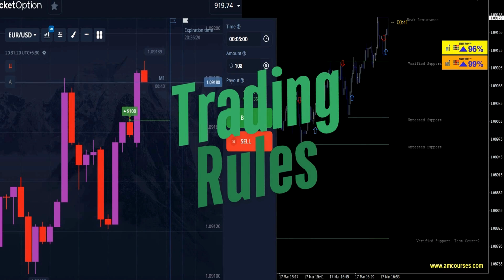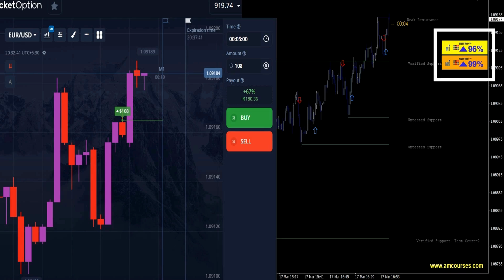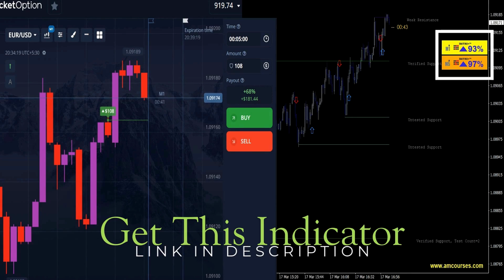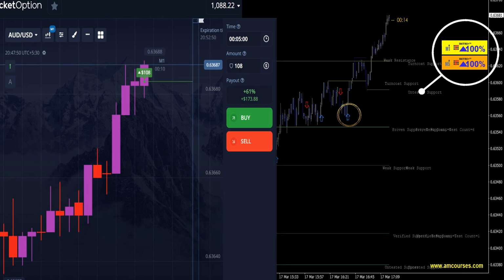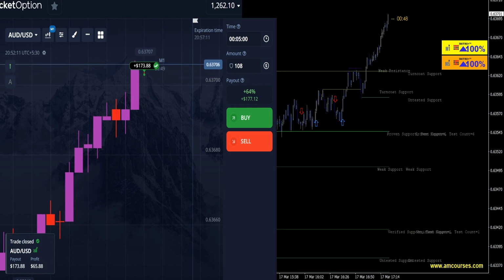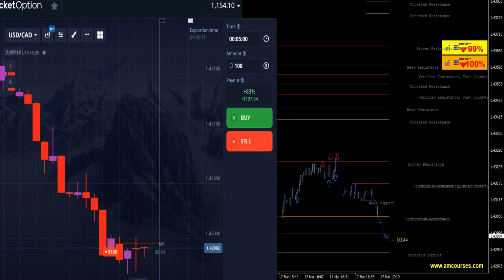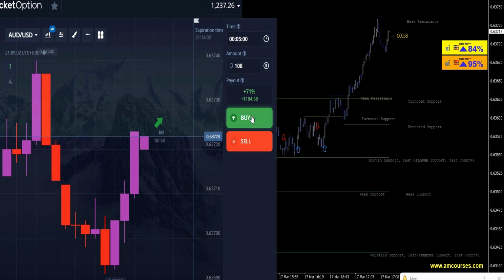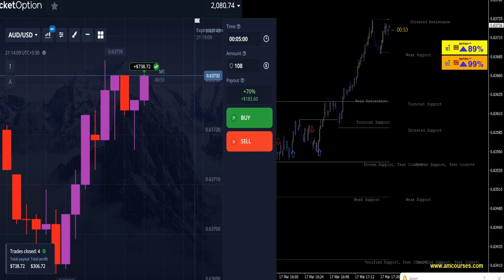BEST MT4 Indicator for Binary Options – Most Accurate Auto LIVE BUY-SELL Signals 🔥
In this video, I'll share a simple yet highly accurate MT4 indicator that provides live auto buy and sell signals for binary options trading. Whether you're a beginner or an experienced trader, this video will show you exactly how to use these signals effectively to improve your trading results on platforms like Pocket Option, IQ Option, and Olymp Trade.

You'll learn:
✅ How to install and use the MT4 Indicator
✅ The best binary trading strategy using 1-minute and 5-minute timeframes
✅ How to identify high-quality signals (85%+ buyer/seller power)
✅ Essential tips on trading with support and resistance levels
✅ How to manage risk effectively and avoid common trading mistakes

I'll also show you live trade examples using the XM MT4 Platform for signals and Pocket Option for placing trades, so you can clearly see the indicator in action!

1.  High Risk Warning: Trading binary options involves significant financial risk and can result in losing your money.
2.  Legal Compliance: Ensure you follow the laws of your country.
    ⚖️ In some regions, binary options trading is banned or considered gambling.
3. 🛡️ Personal Responsibility: By trading, you accept full responsibility for your actions and financial decisions.
4. Results may vary, and trading carries significant risks.